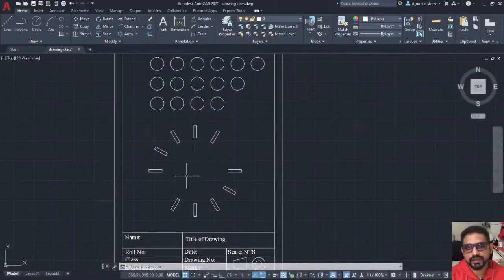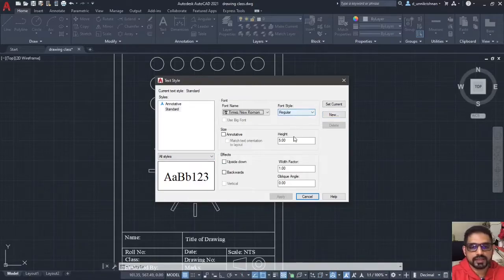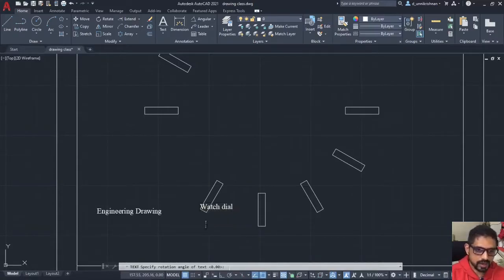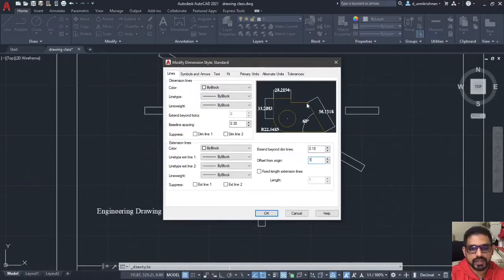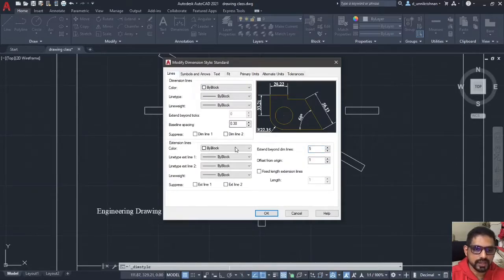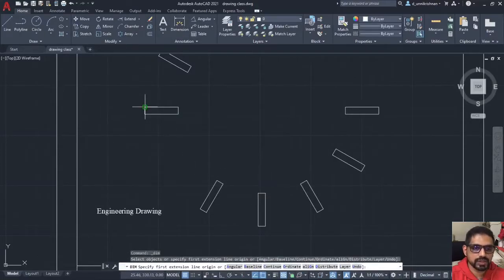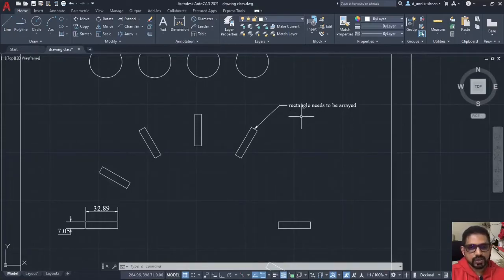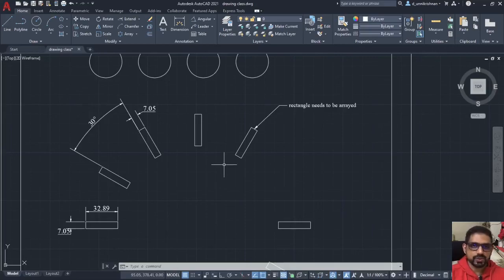Introduction to Autocad - Annotation, Dimensiosning and the settings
This video tries to give an idea about what all settings you should do to get your annotation appear properly. you will see hoe to set up the settings for text and dimension